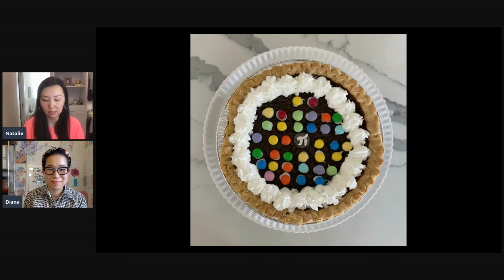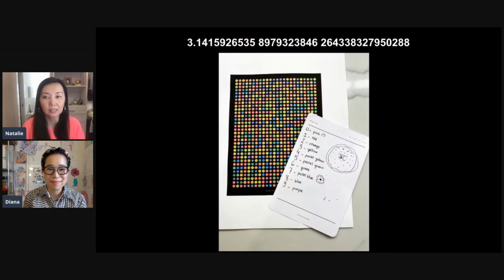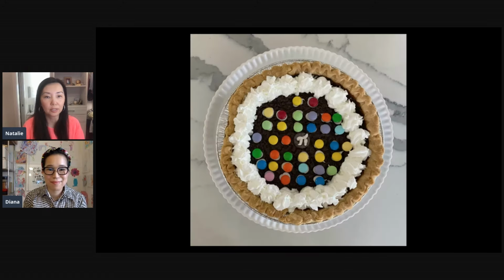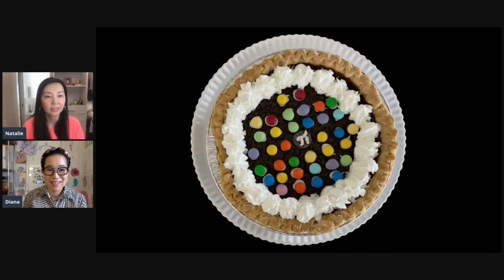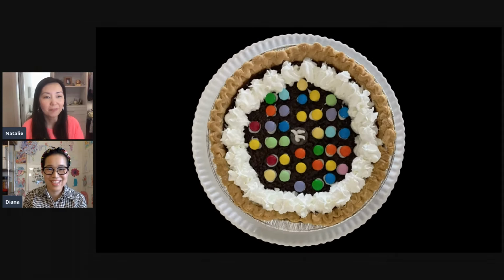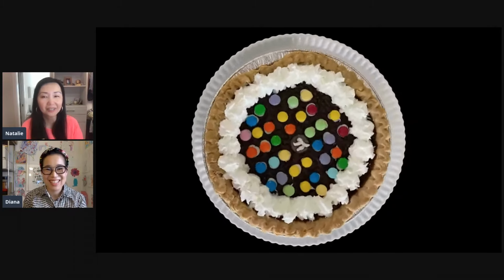Pi Day: Artist Martin Krzywinski & Making Pi Pies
Celebrate Pi and everything 3.14! Diana and Natalie introduce you to Pi Artist Martin Krzywinski and talk about making pies for Pi Day!

Related Links:
Pi Artist Martin Krzywinski